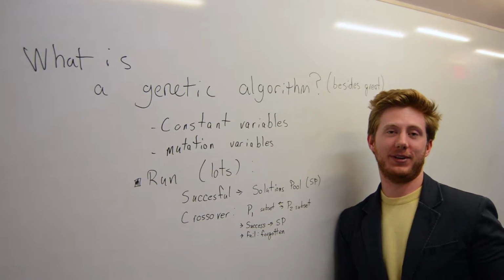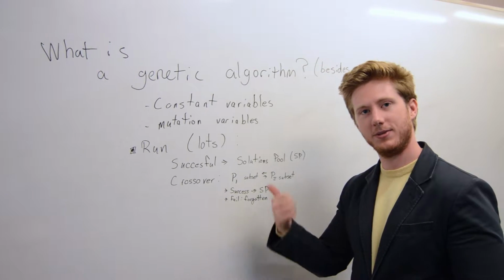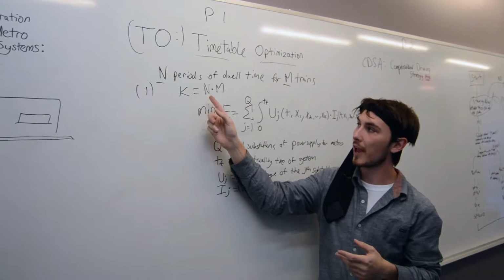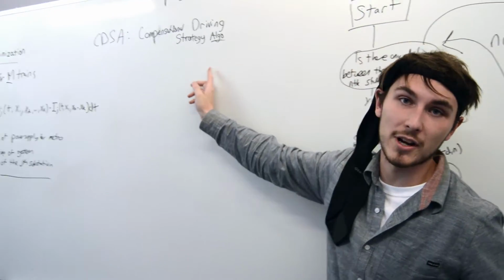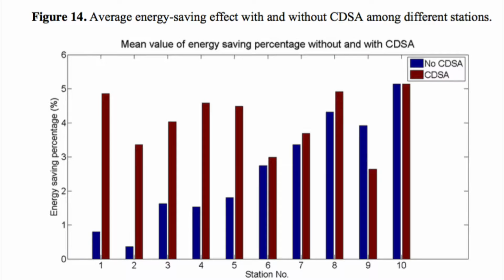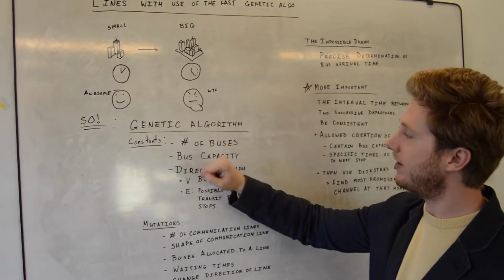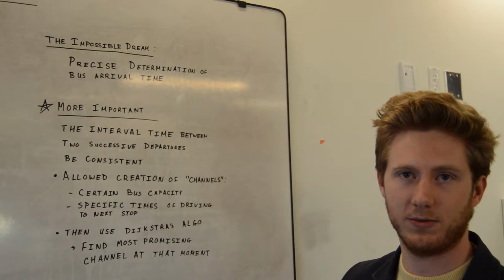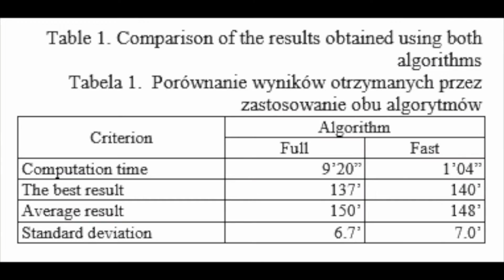Public Transportation CSE331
Aspects of Public Transportation